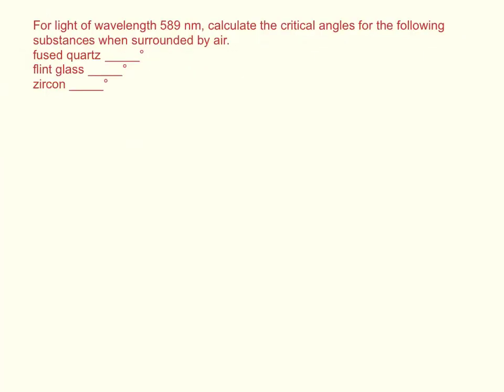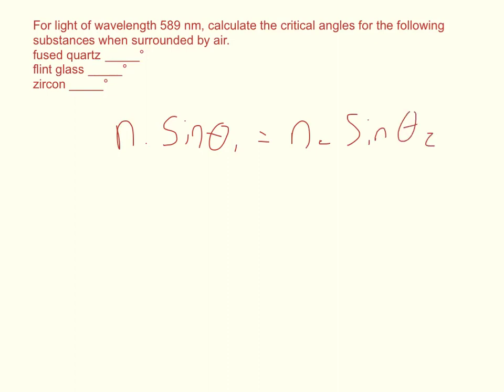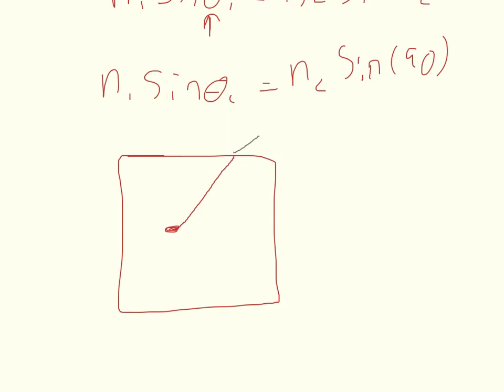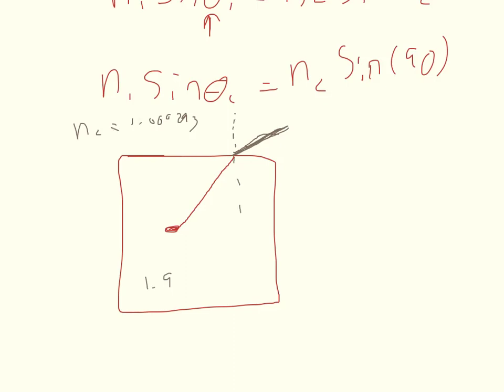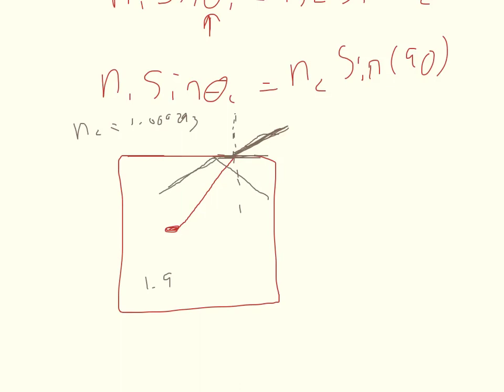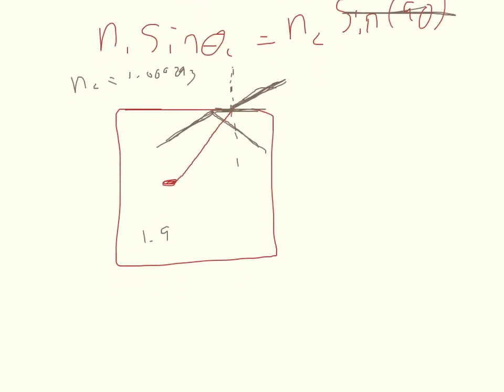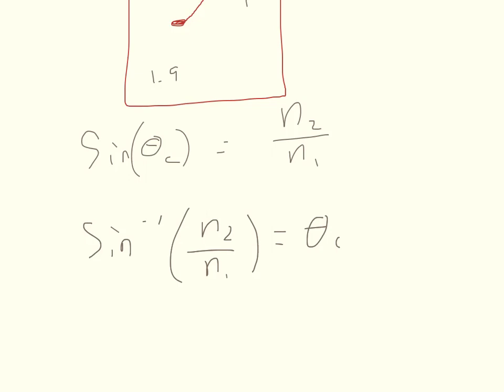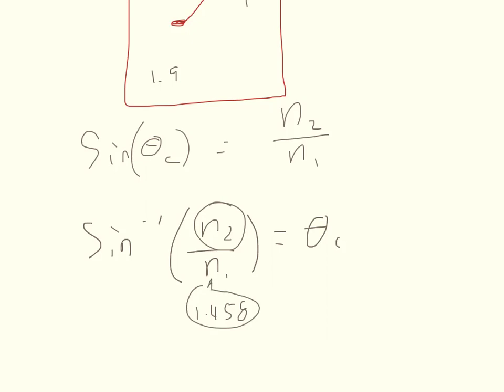Physics WebAssign Ch22 #10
For light of wavelength 589 nm, calculate the critical angles for the following substances when surrounded by air.
fused quartz  _____°
flint glass _____°
zircon _____°